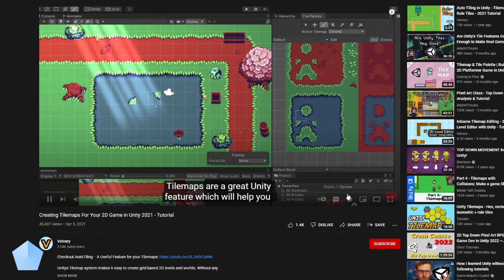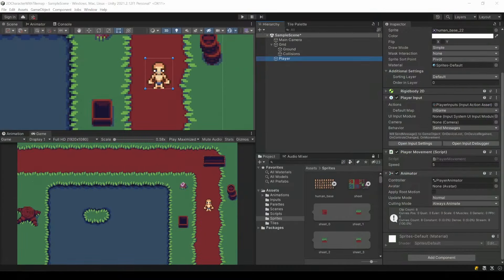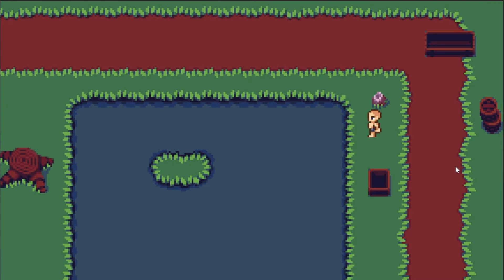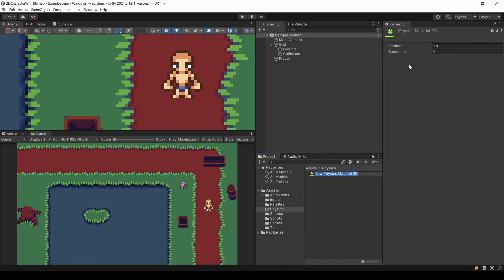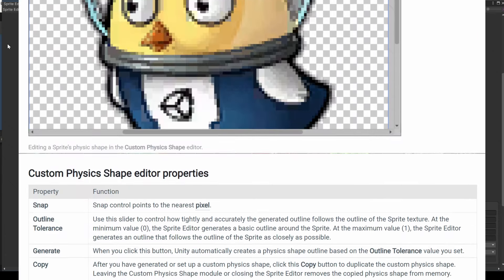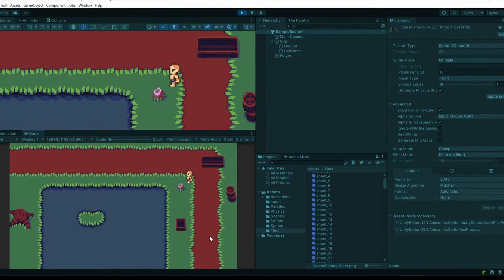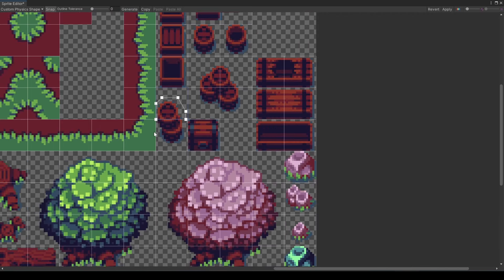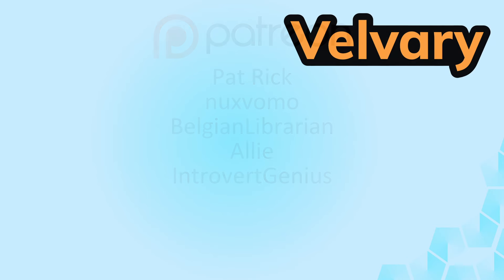Adding Collisions For Your Tilemaps and 2D Character - Unity Tutorial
Collisions are an essential part of every game. This tutorial explains how to finally combine your tilemaps and your moveable, animated player with nicely working collisions and comes with a lot of tips and tricks on how to solve common problems.

Timestamps:
00:00​ - Intro
00:27 - The Current Setup
01:17​ - Please Watch This First
01:53 - Adding a Collider to the Player
02:46 - Important Information about Physics
03:​01 - Constraints: Prevent Spinning Player
03:35 - Friction on Collision: Slippery Physics Material
04:48 - Custom Collision Border (Physics Shape)
06:17 - Any Questions?
06:28 - Removing Collision Completly for Specifc Tiles
07:15 - Default Generated Shapes
08:15 - Upcoming: Automatic Sprite Sorting
08:50 - Thank you for watching :)